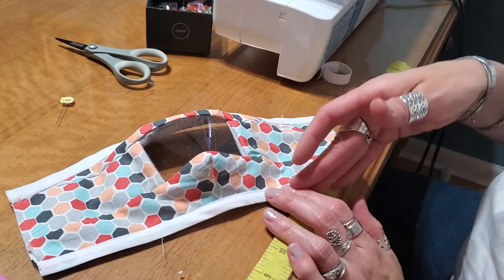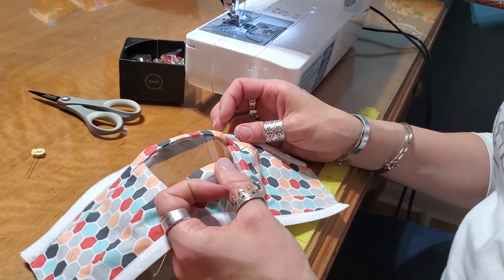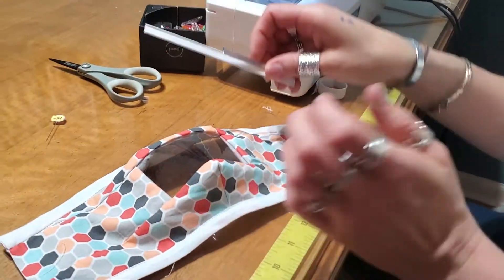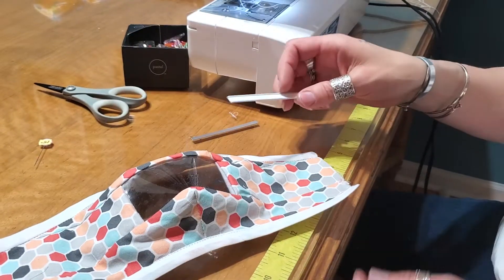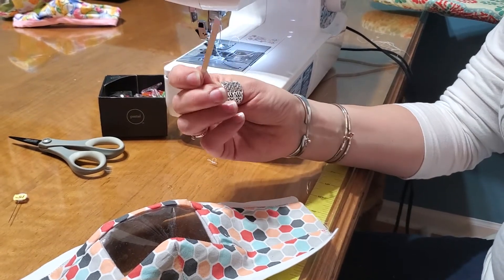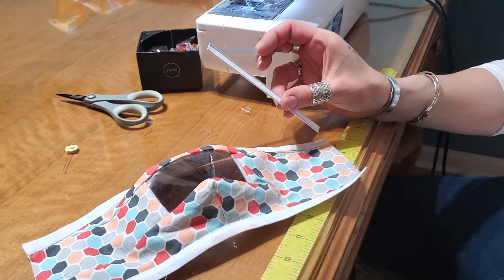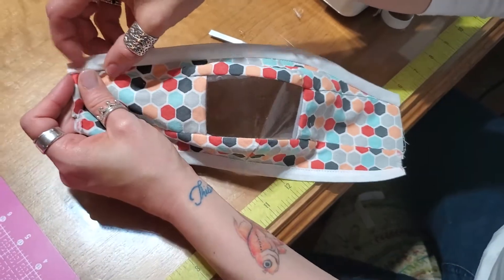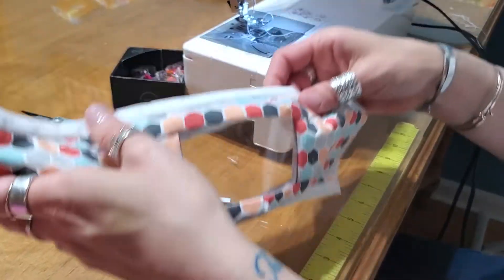8 Insert a Nosepiece